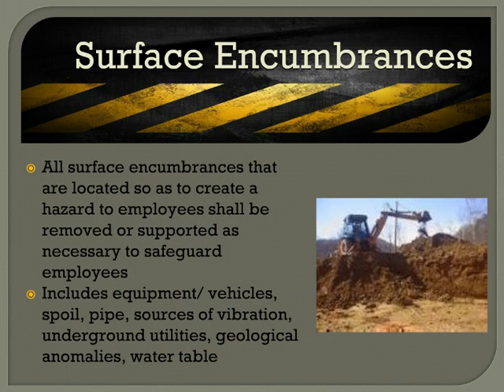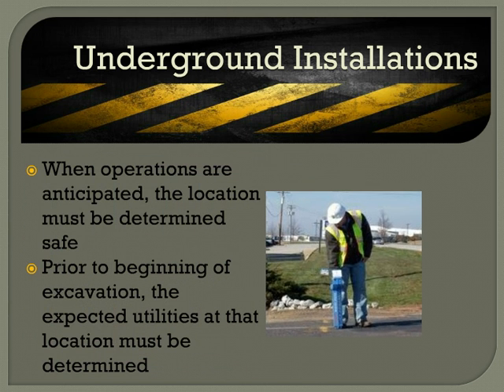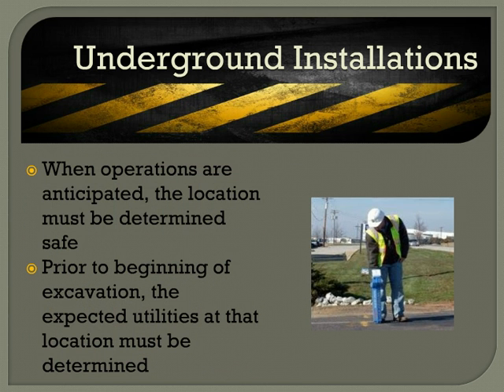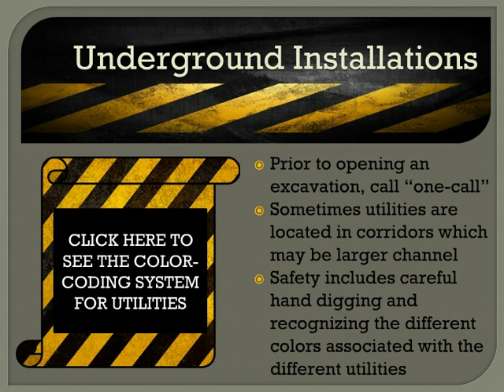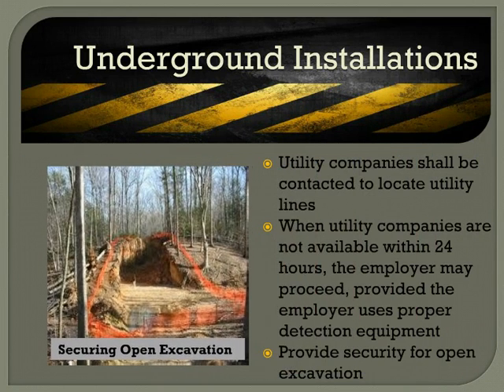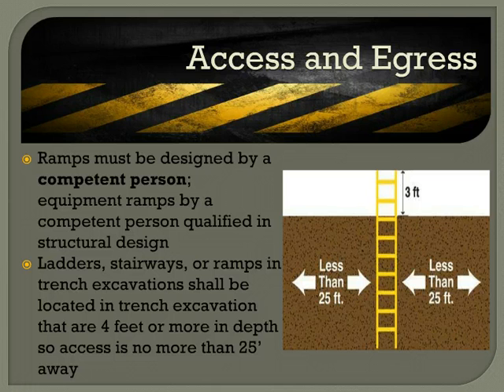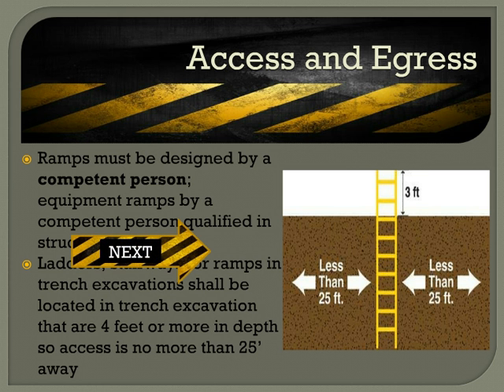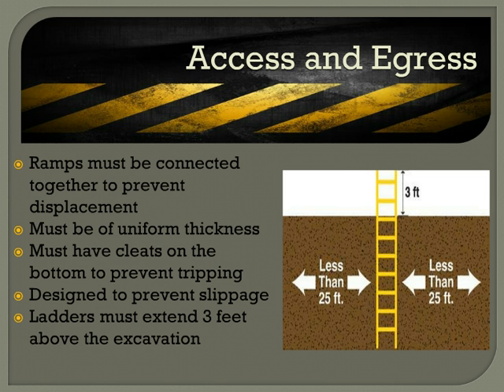Excavation Safety Course for Competent Person Demo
Trenching & Excavation Course for the Competent Person demo.  The rest of this in-depth course available at etraintoday.com